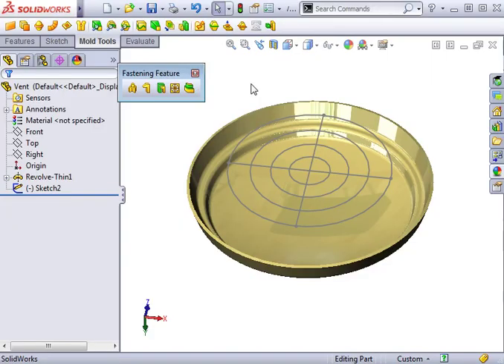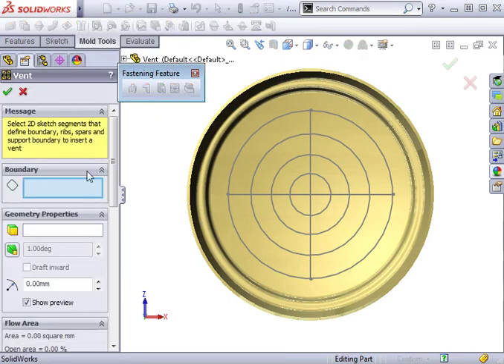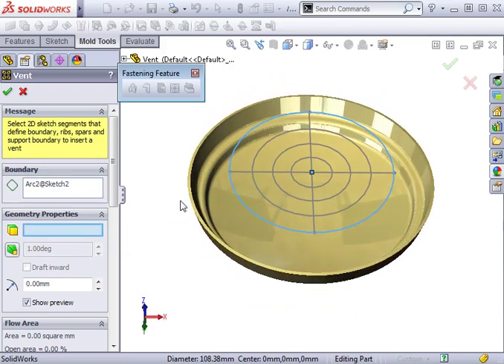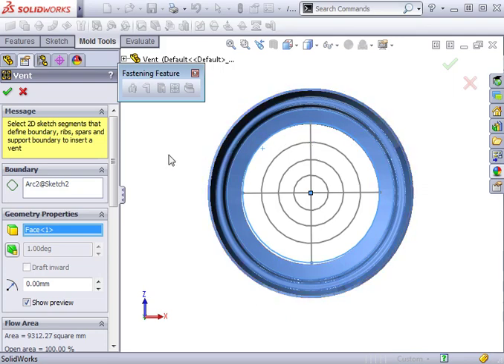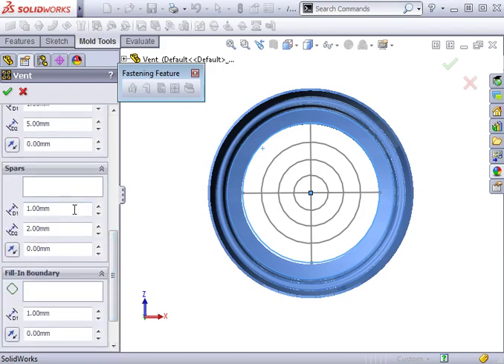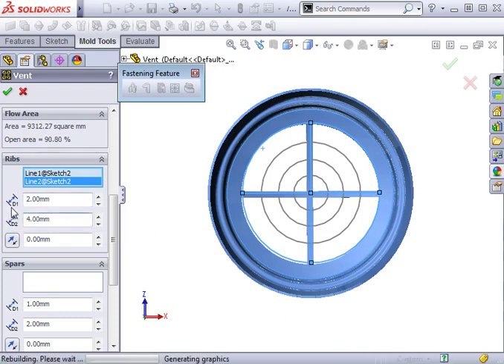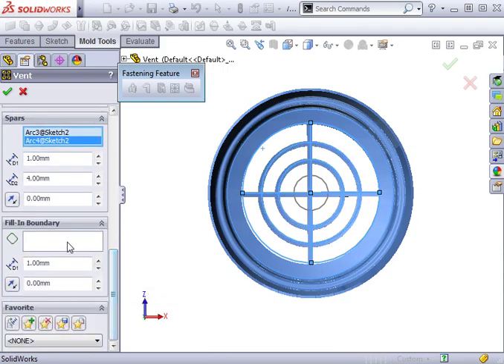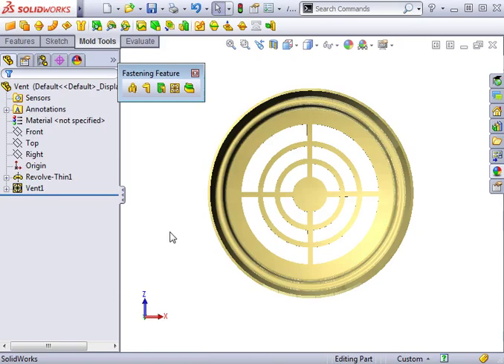02 Fastening Features 04 Vent Feature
Mold & Plastic Part Study Vent Feature